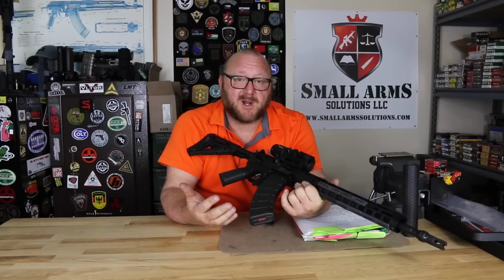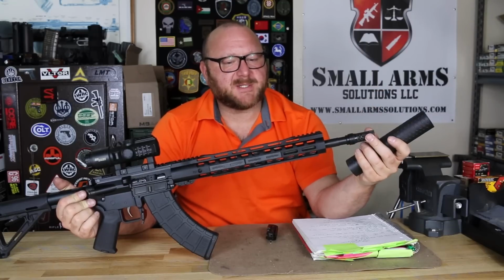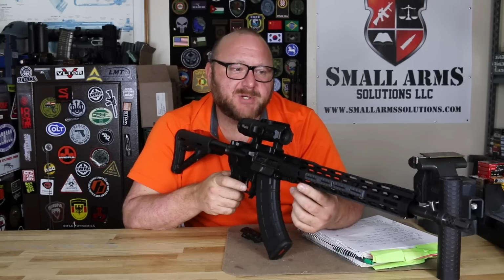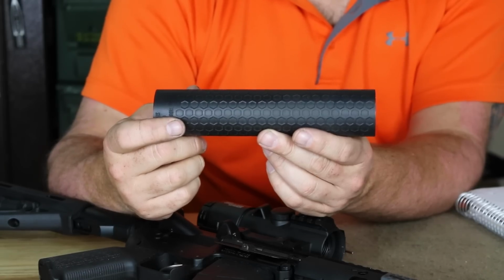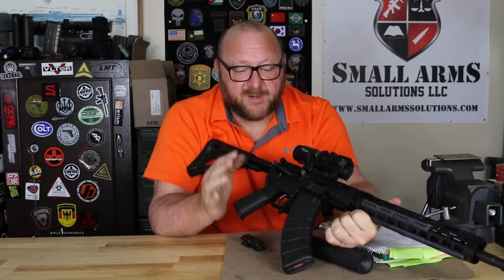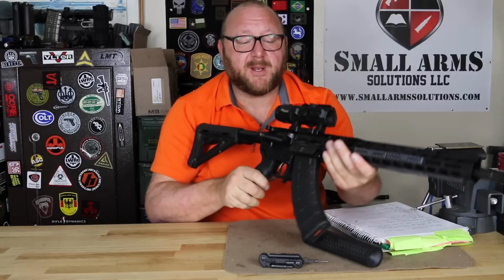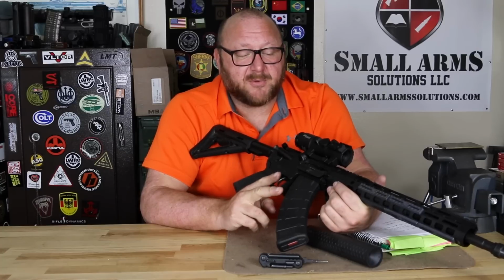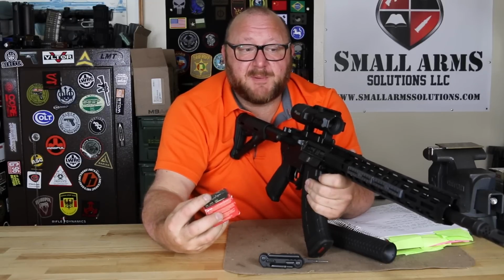Revisit: 6k Rounds, Palmetto State Armory KS-47